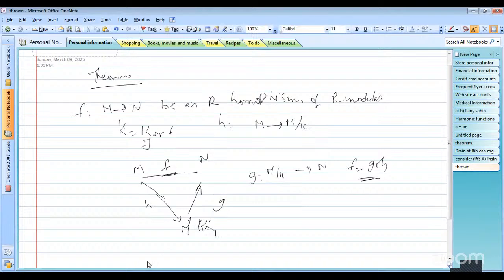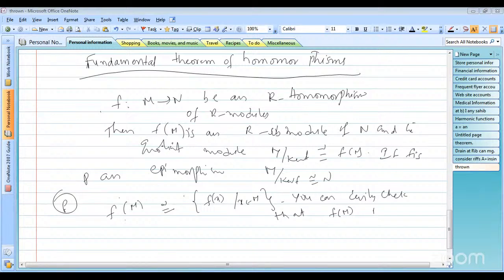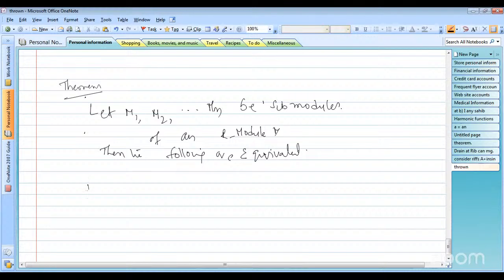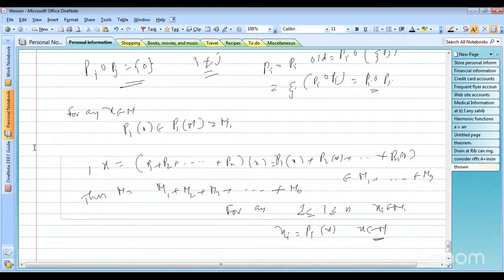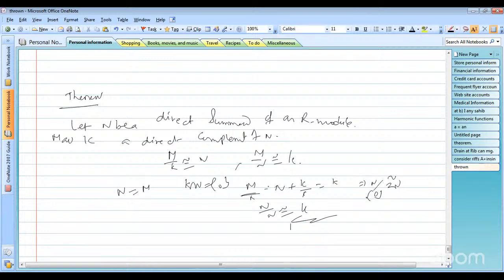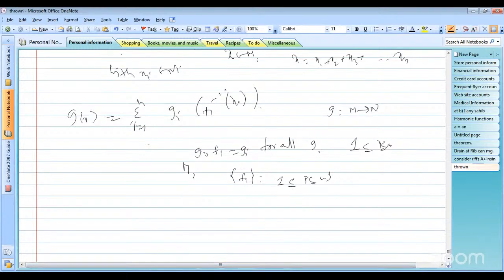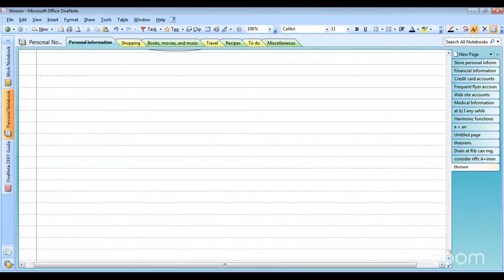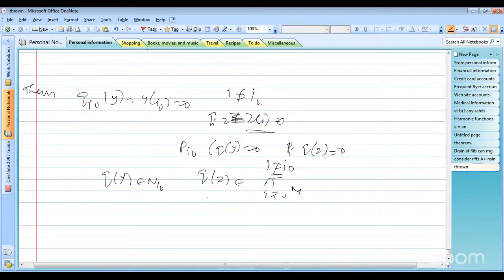PG 2yr Mathematics : Course-8 (A) Commutative Algebra